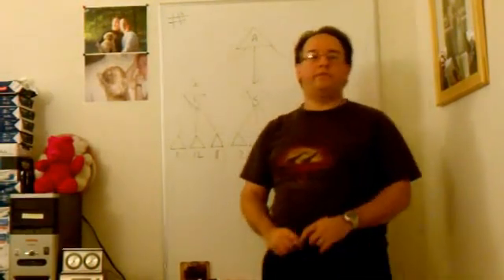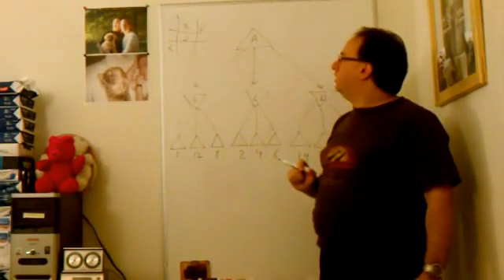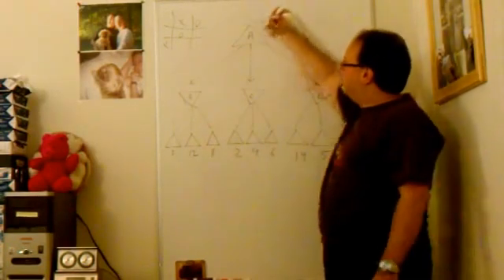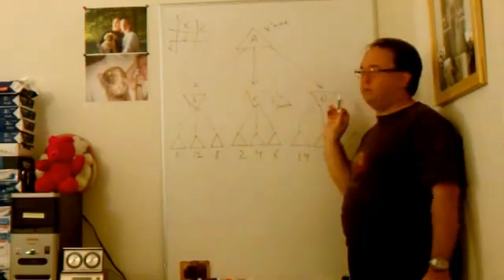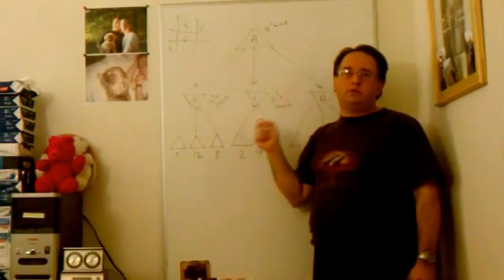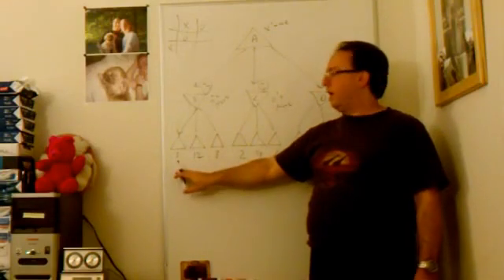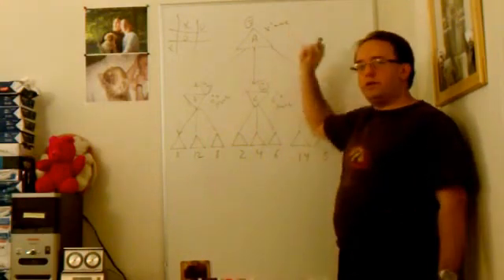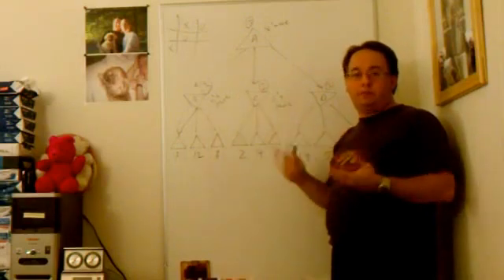minimax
Minimax algorithm: week 4 adversarial search